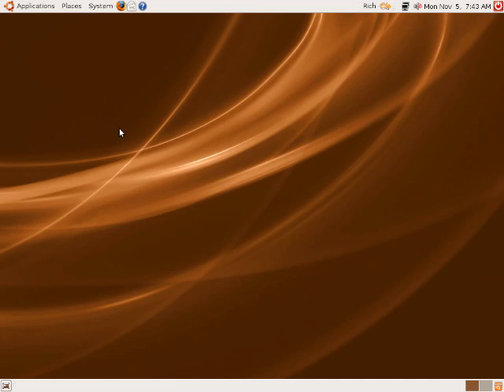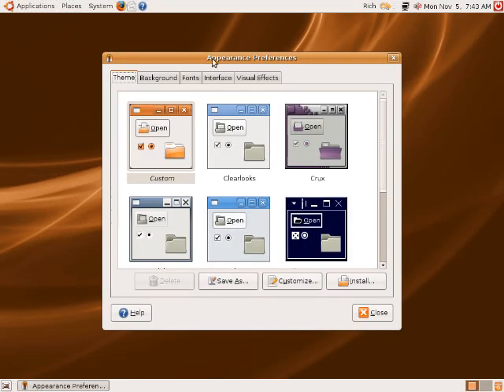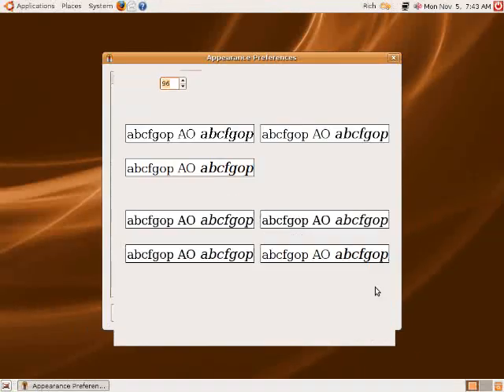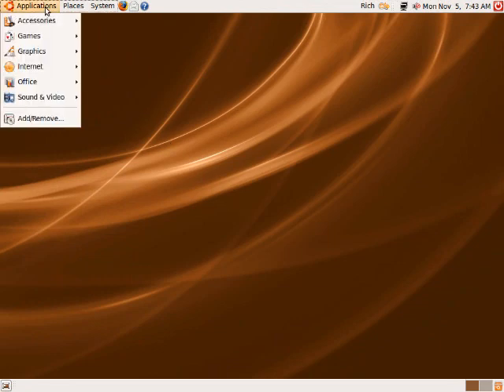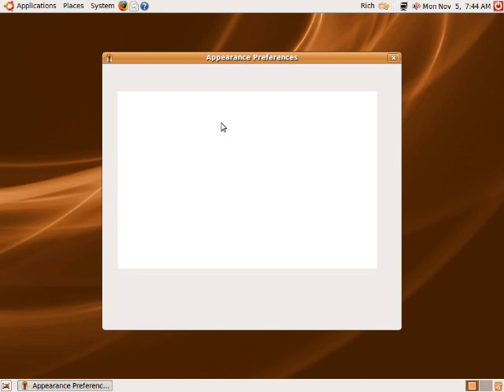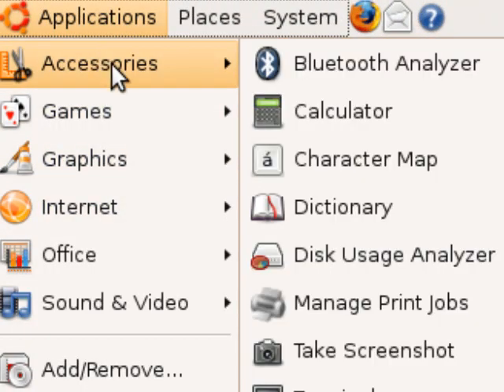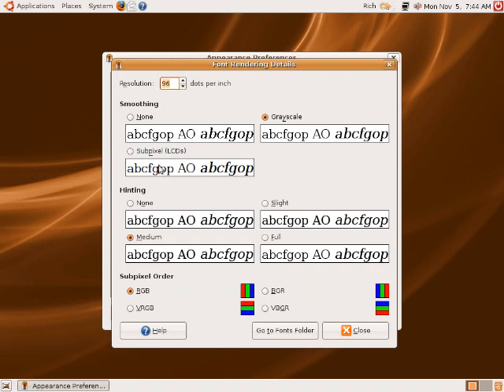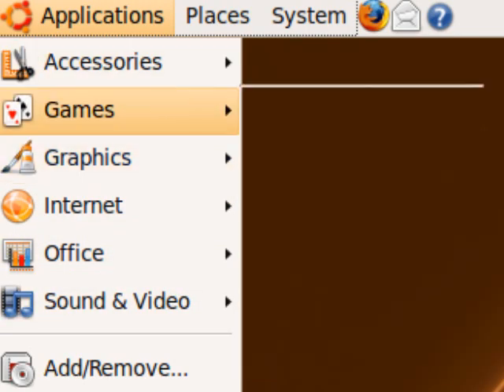How-To: Make Fonts Look Better in Ubuntu 7.10